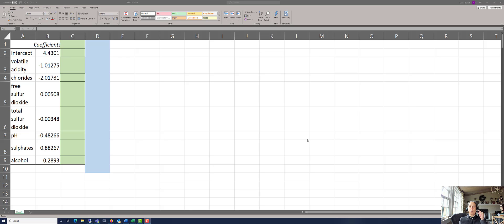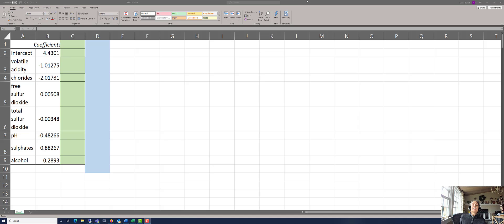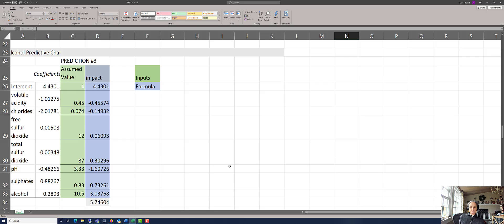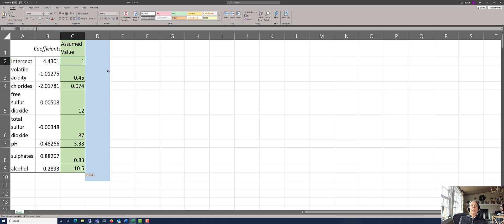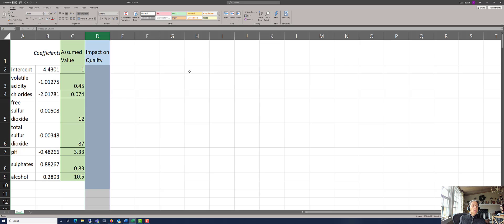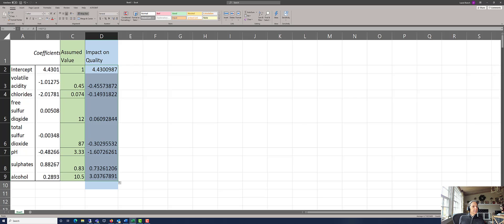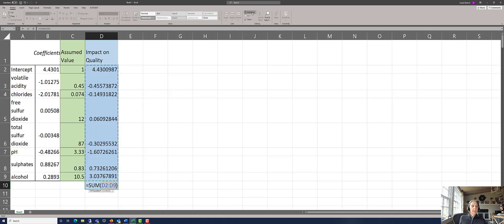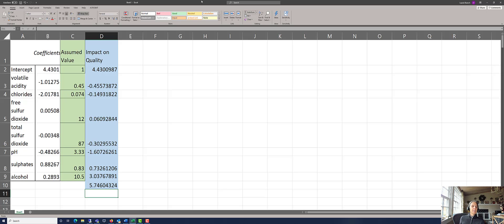Video on how to use regression results to predict a dependent variable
Learn how to use the coefficients from a multiple regression to predict a dependent variable.